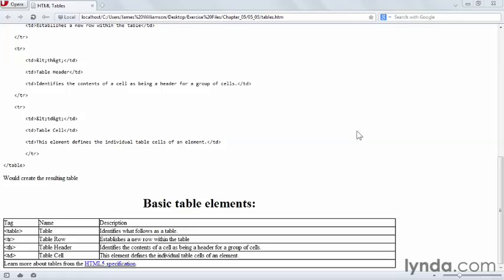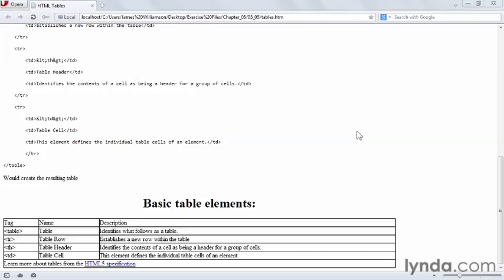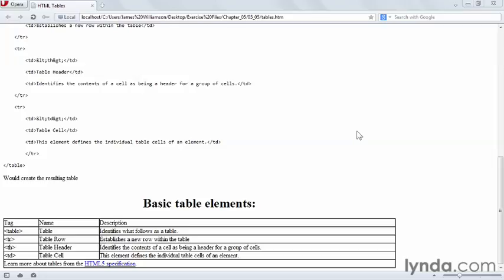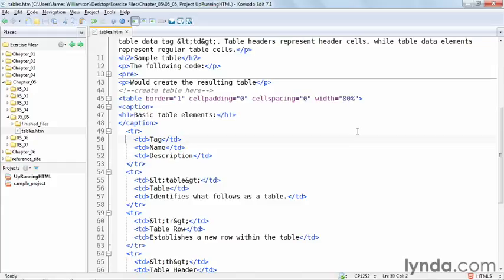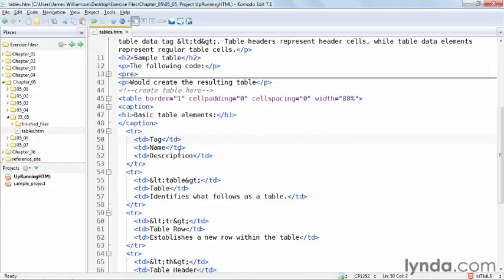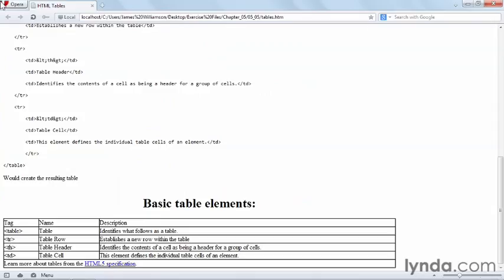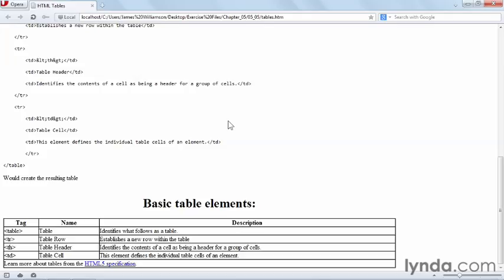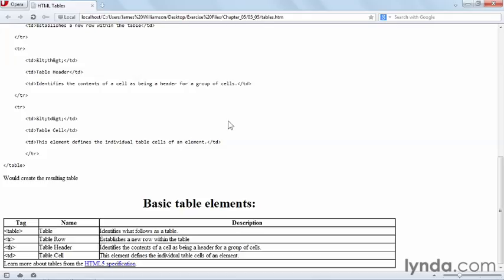108128 05 05 SC11 headers